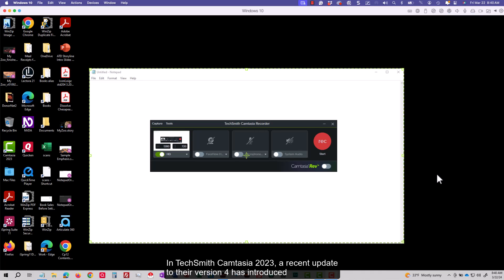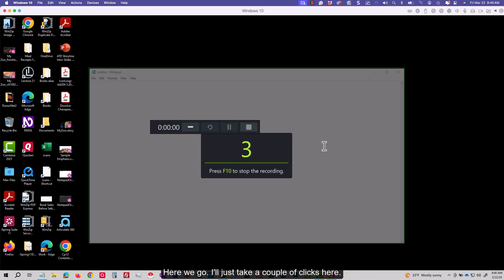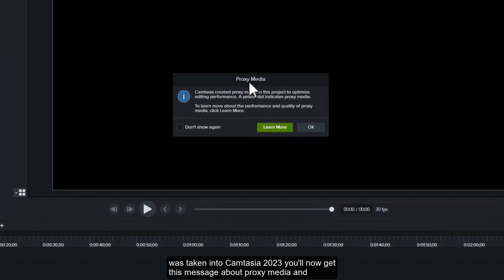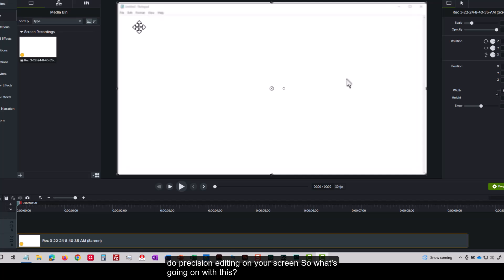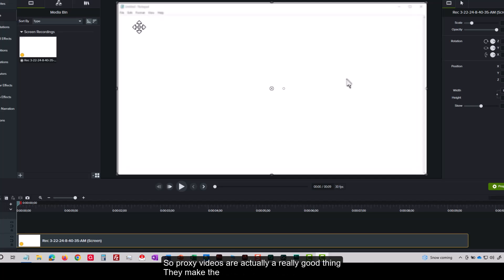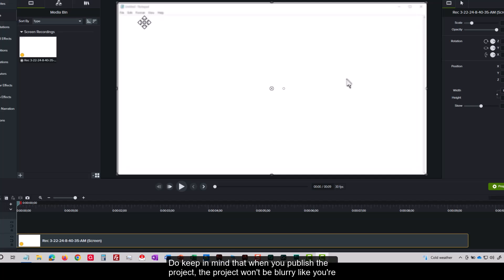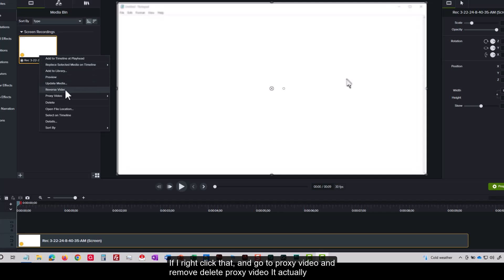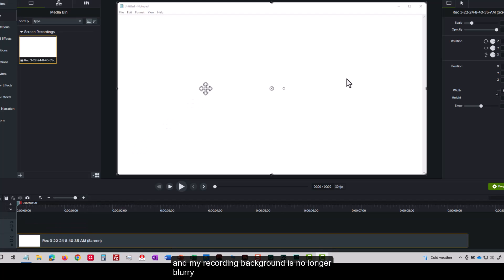TechSmith Camtasia: Proxy Videos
Proxy videos speed up production by lowering your computer's processing requirements while editing within Camtasia. However, using the proxy feature results in a blurry video on the canvas. Learn to disable the proxy feature on demand.